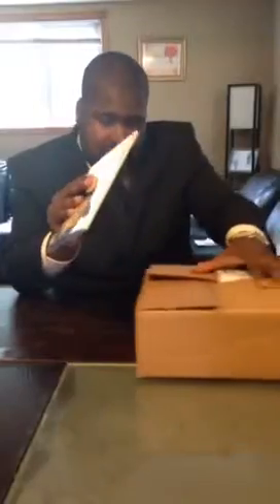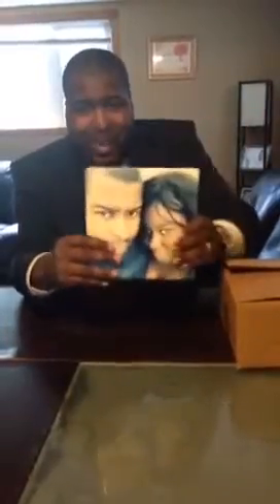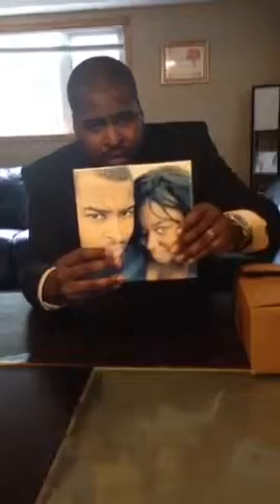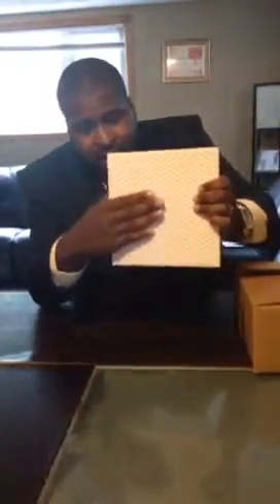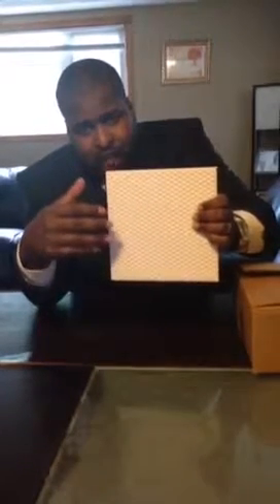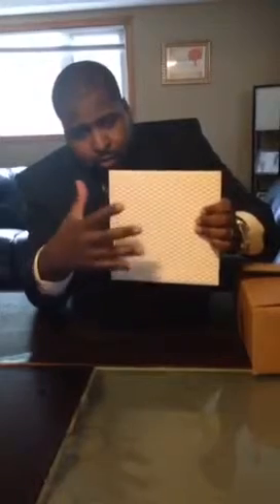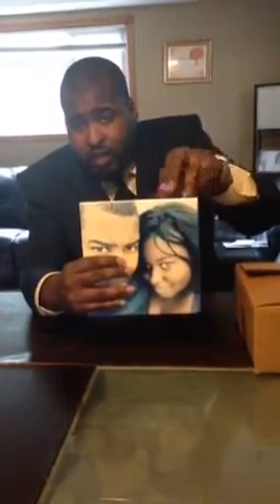Ceramic Tile Custom